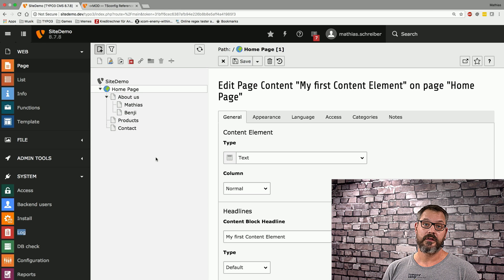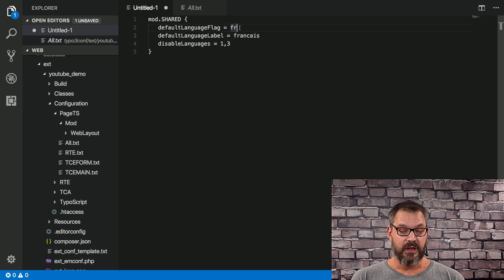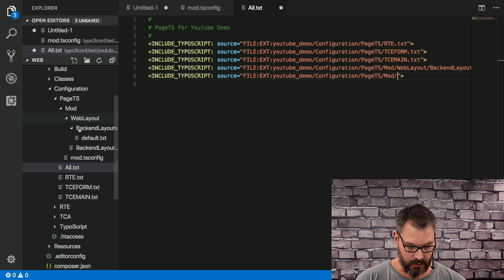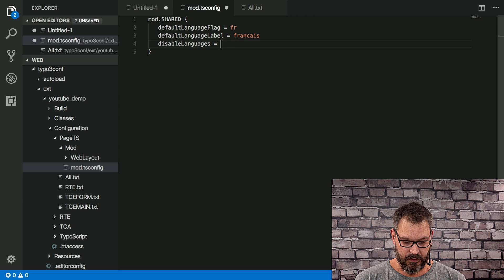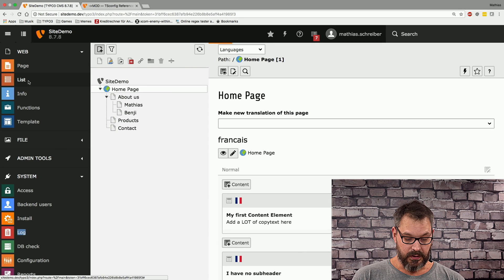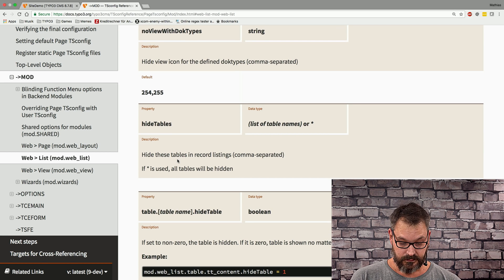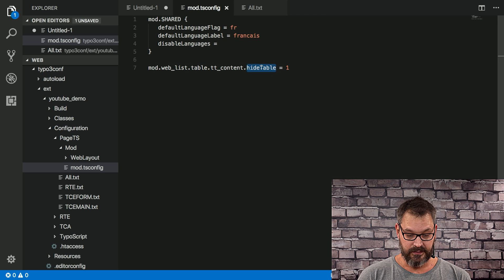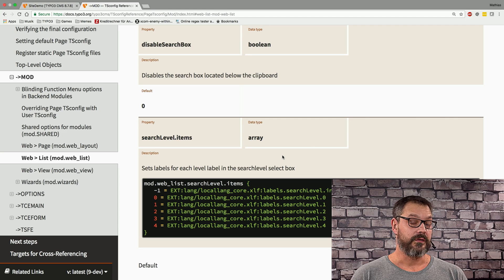Tutorial - TSConfig - mod.shared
Mathias shows us some nifty tricks with mod.shared.